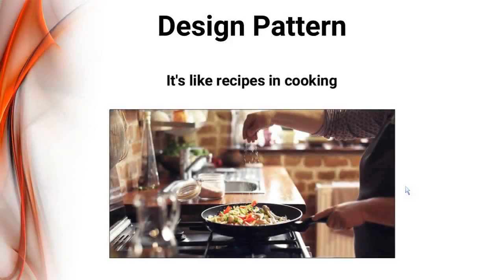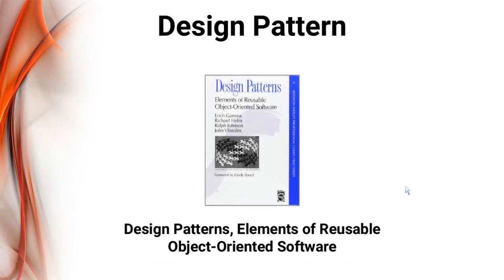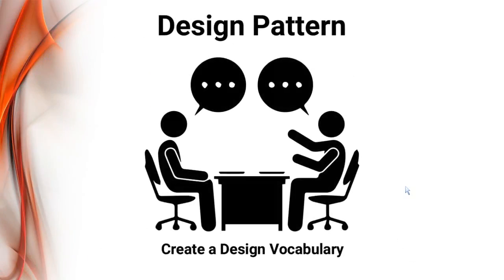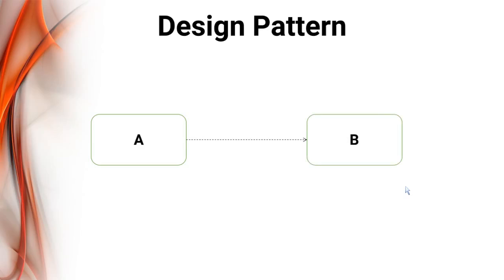Design Patterns Overview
In software engineering, you will often come across the same design problem many times.
There are so many ways to deal with these recurring problems but over time some solutions are preferred over others, because they're more flexible or reusable.

In this video, we will discuss about design patterns.